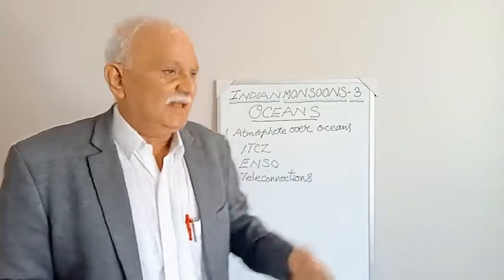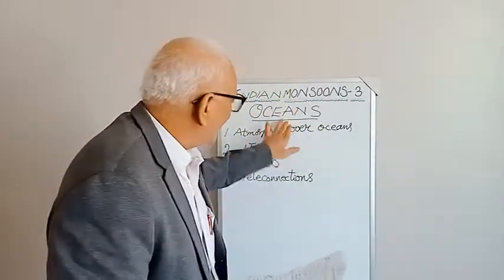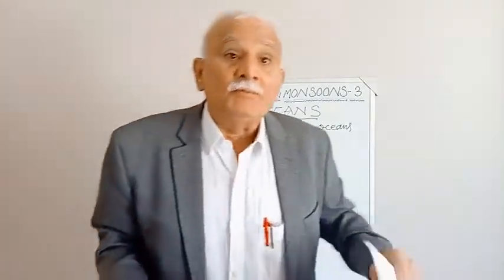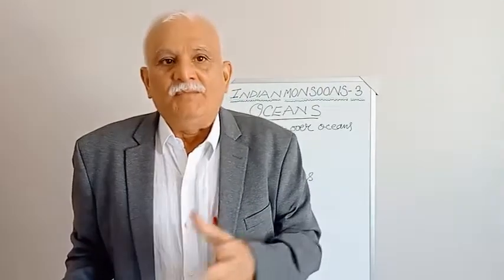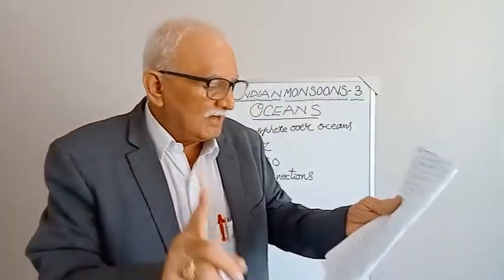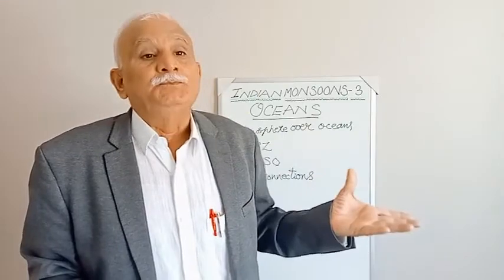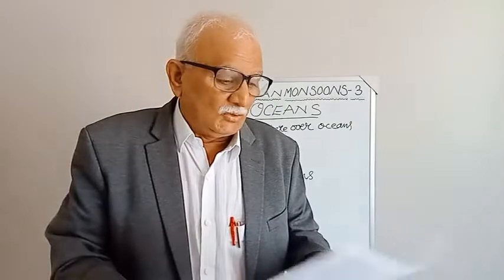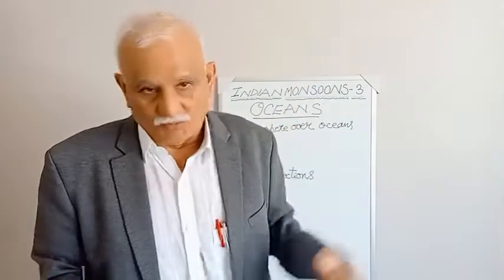Indian Monsoon - 3 - Oceans.